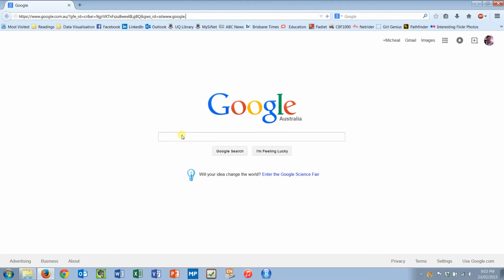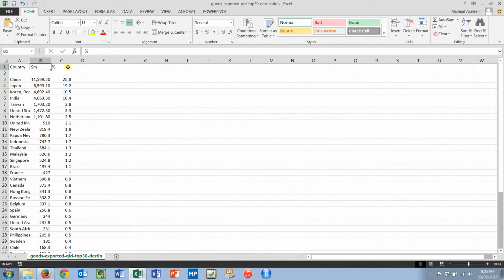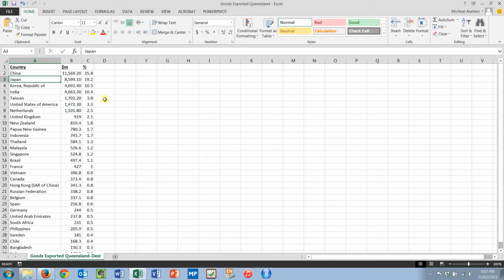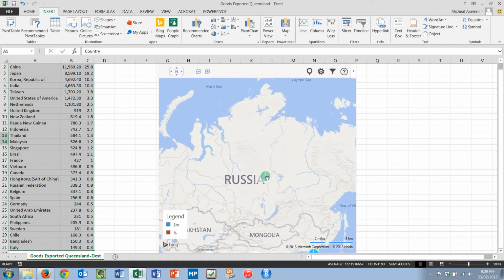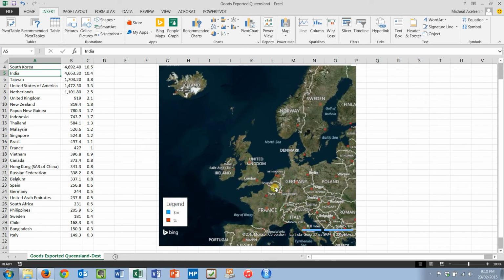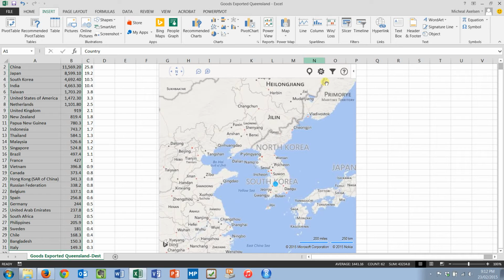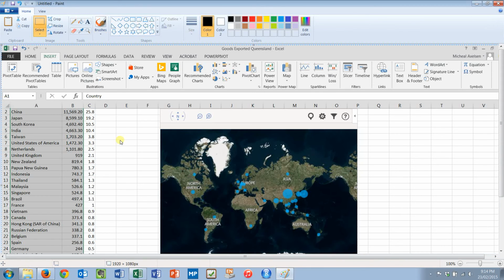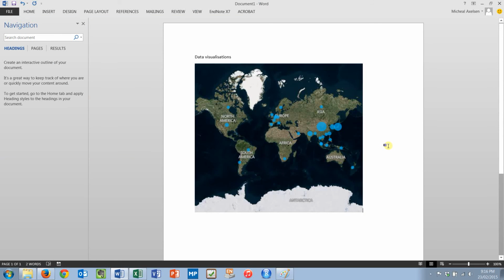Using Bing Maps for Visualisation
This is an example video of using Bing Maps for data visualisation purposes, from getting the data through to creating a visualisation that goes into the business report.